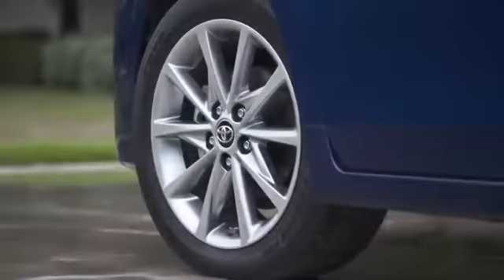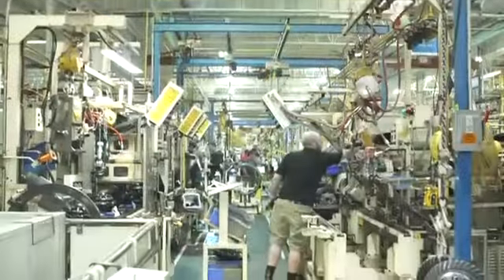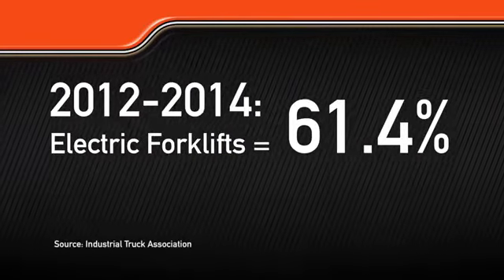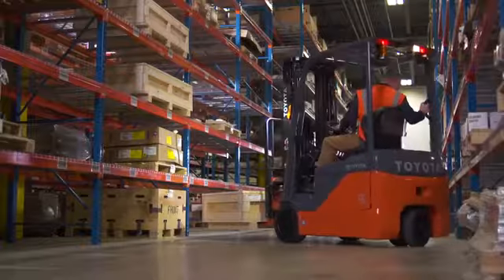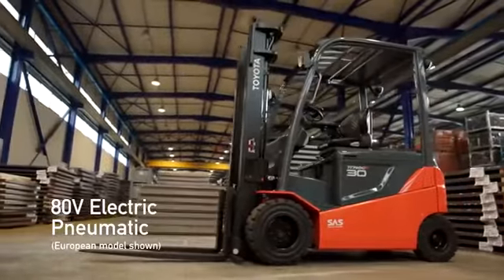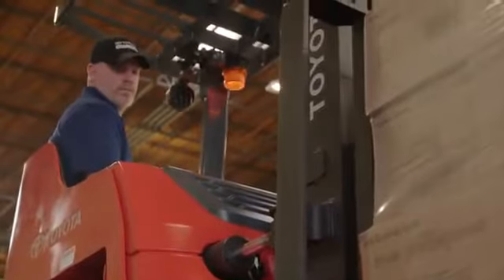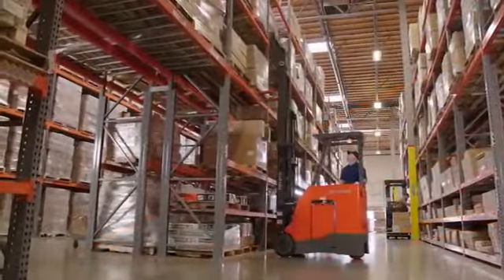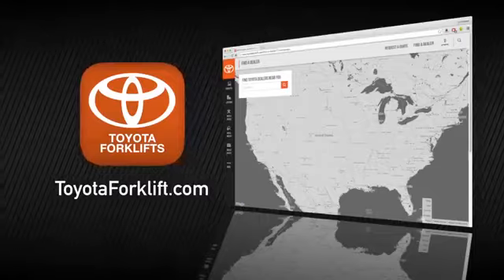TMHS: Advantages of Toyota Electric Forklifts